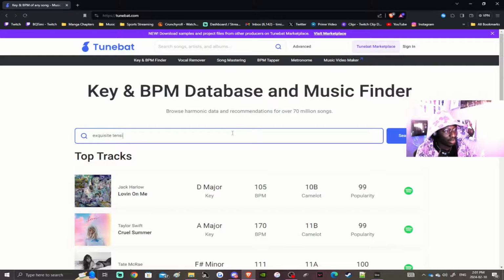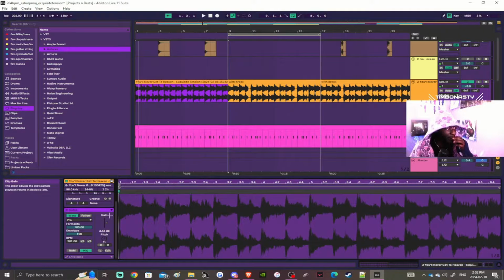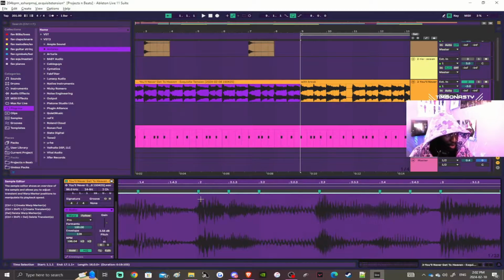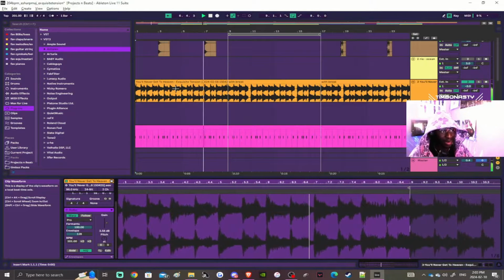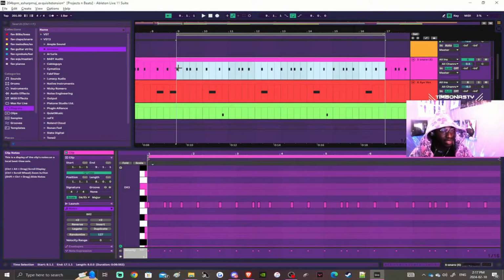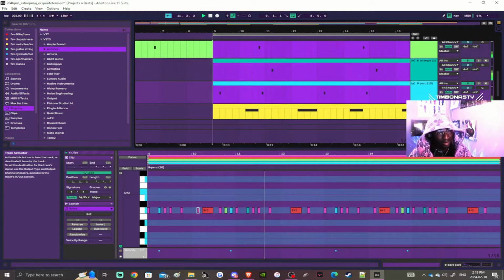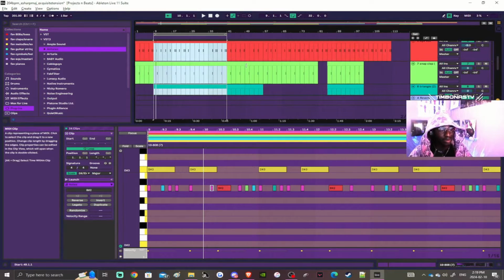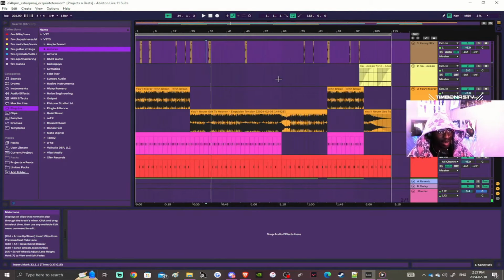How to Make BEAUTIFUL JERK BEATS Outta ANY SAMPLE! | Ableton Live 11 Tutorial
my first time working with sampling, had lots of fun :) pls leave any tips on how to sample below!!

sample from "Exquisite Tension" - You'll Never Get to Heaven
201bpm - esharpmajor (original was 132bpm)

0:00 Intro
0:21 Getting Sample & Flipping It/Adding Sauce
3:43 Drums
5:36 FX & EQ/Mastering
7:10 Beat/Outro